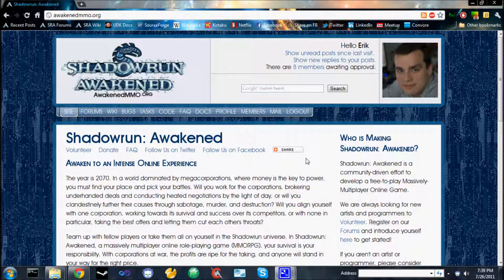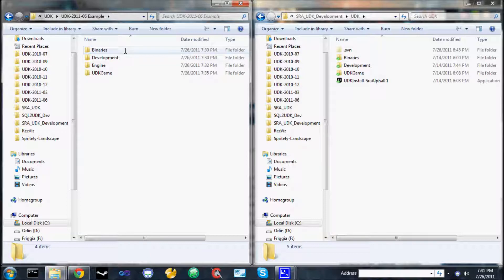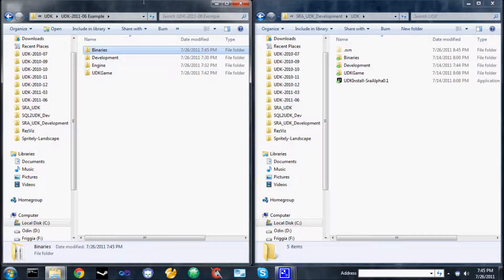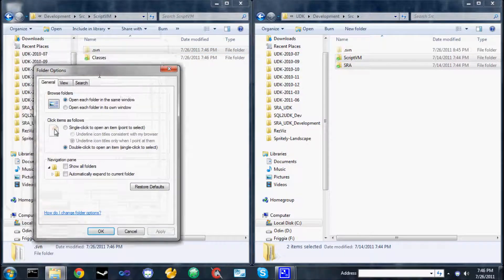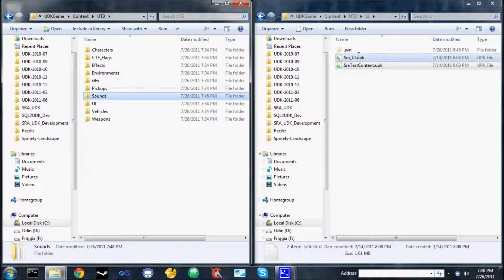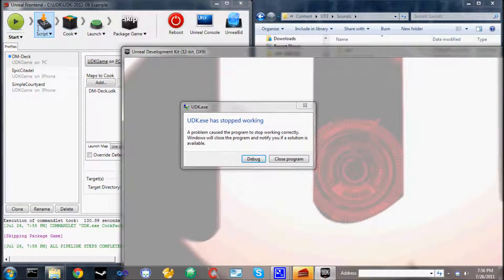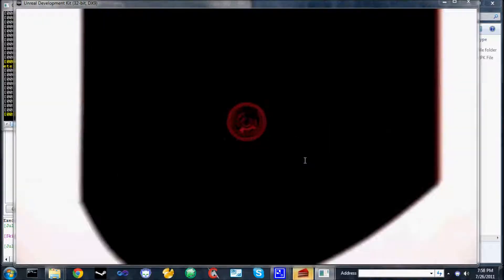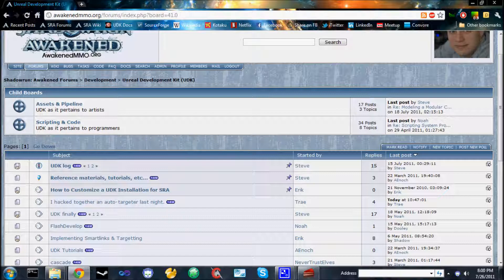Getting Started: Customizing the UDK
This is a quick overview of the steps necessary to customize an installation of the Unreal Development Kit (or UDK, available from UDK.com).

The easiest way to get the custom SRA content & code is to download our public UDK snapshot